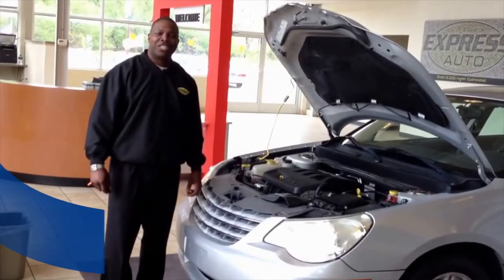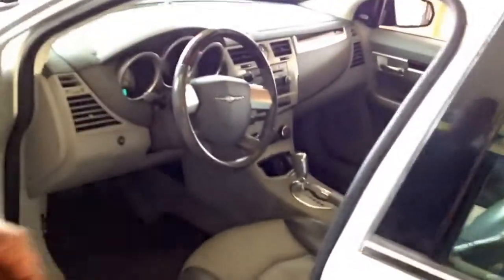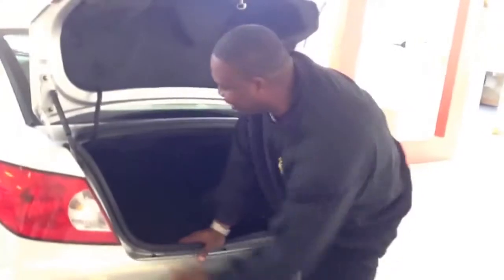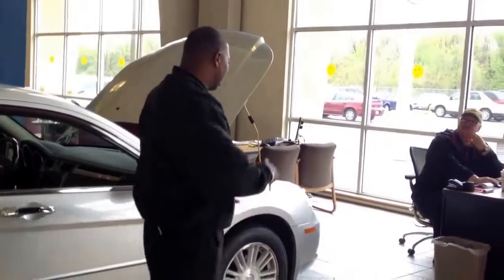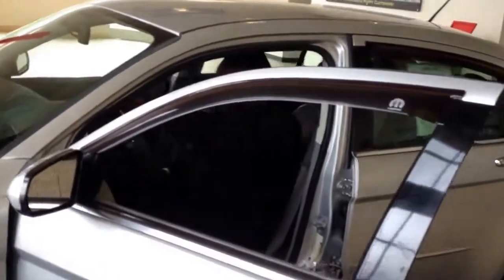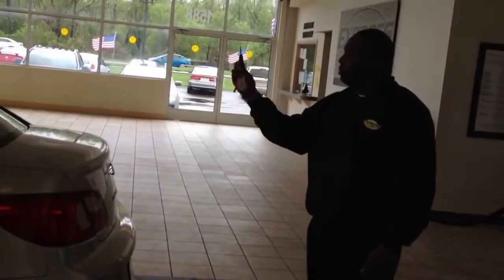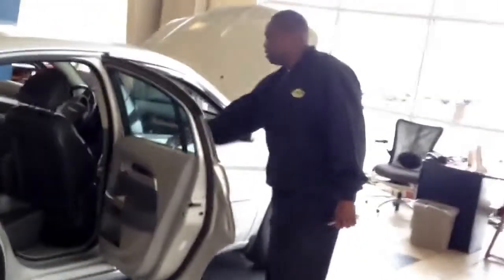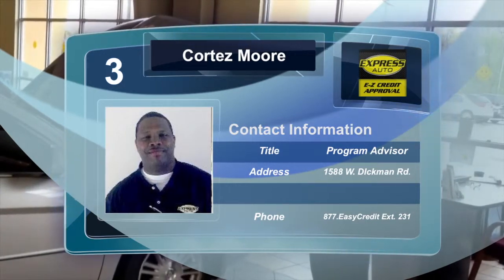Express Auto - Cortez Moore & the Chrysler 3800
Express Auto is the largest independent used car dealership in southwest Michigan. With Locations in Holland, Niles, Benton Harbor, Battle Creek and Kalamazoo. This luxury Chrysler is just one of hundreds of vehicles in stock.